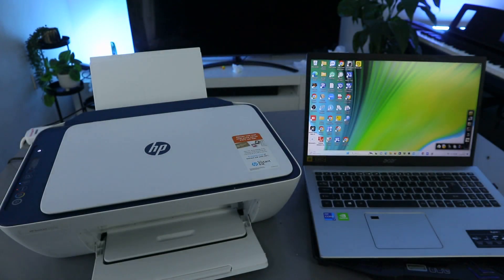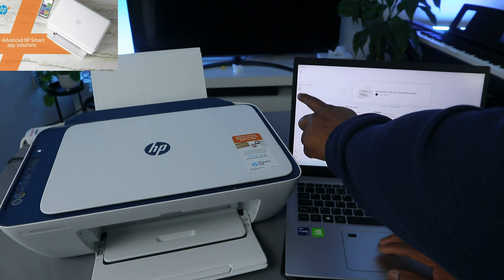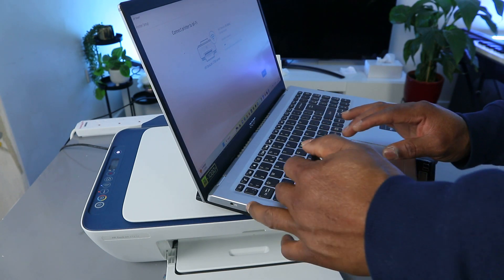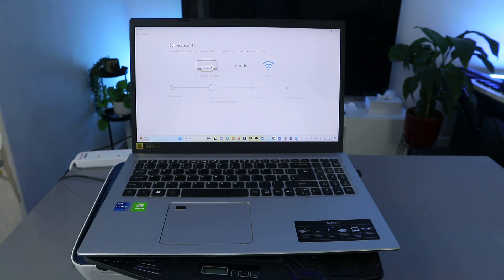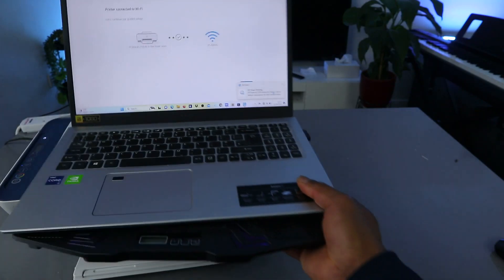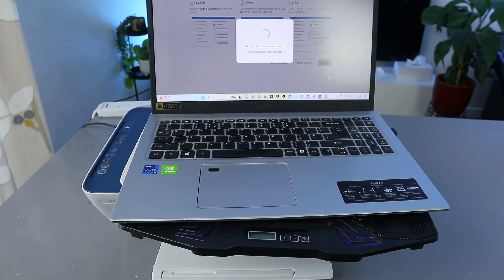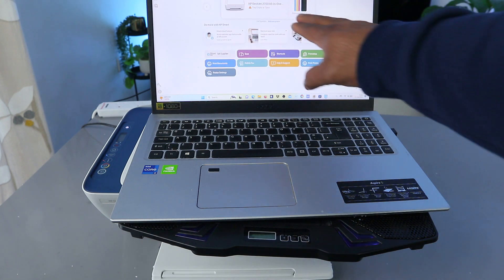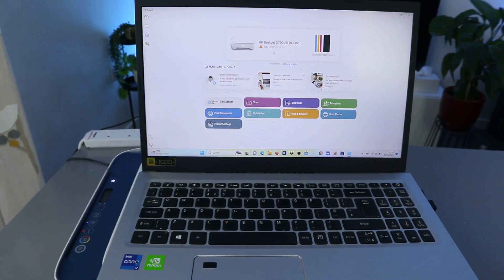How to Connect HP Deskjet 2720e, 2700, 2710, 2720,2755 Printer To A Wireless Network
This Video is How to Connect HP Deskjet Printer To A Wireless Network

How To Connect Printer To WIFI
HP Printer Wireless Setup
HP Printer 2620e, 2721e, Envy 6000 series
Print, copy and scan while saving space with a wireless all-in-one printer
With HP instant ink, save up to 70 percent on ink (HP 304 family), original HP ink, ordered by your printer, delivered to your door
Easily print from a variety of smartphones and tablets
Output tray minimises space when closed, reduces jams and holds 25 sheets when in use
Easily manage printing tasks and scan on the go with the HP all-in-one printer remote app
Ink (Amazon)
4X6 Photo paper (Amazon)
5X7 Photo paper (Amazon)
A4 (Amazon)

Amazon (Amazon)

the music? Find my playlist with the music I've used